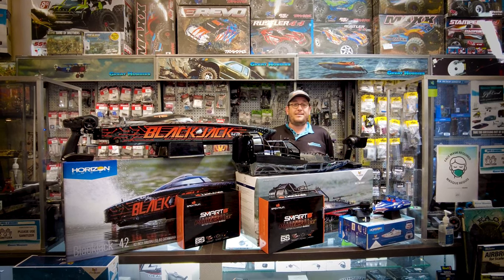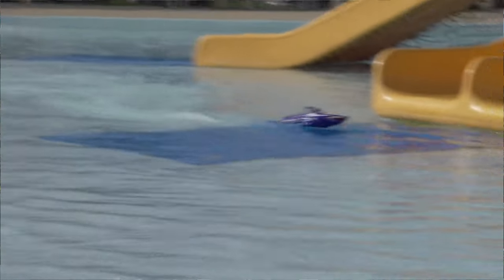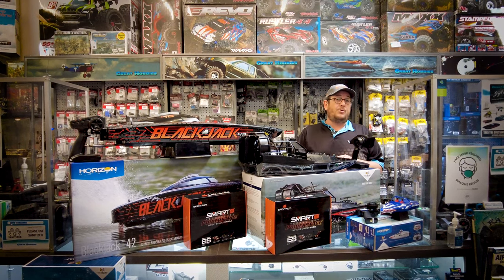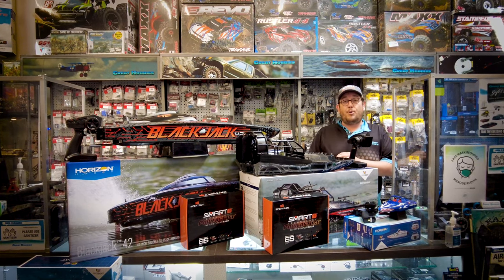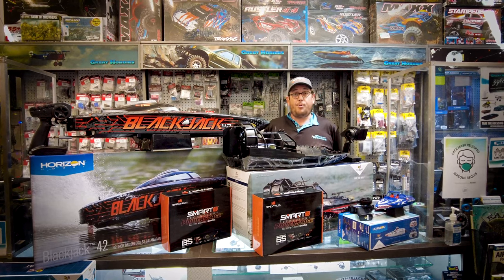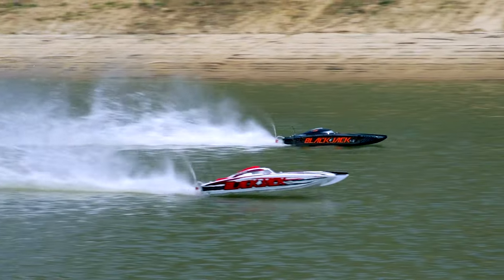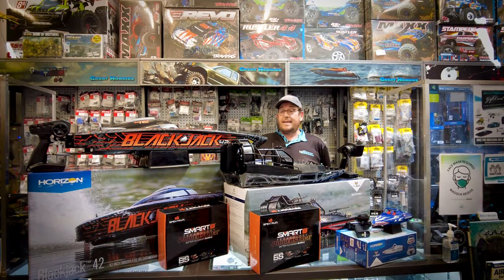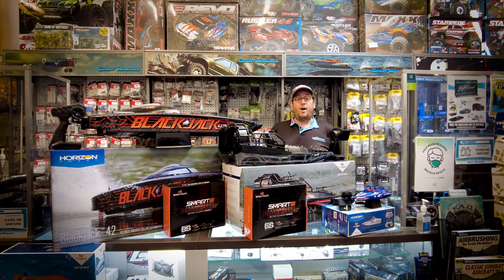Hit the water this summer with RC boats from Proboat and Great Hobbies!